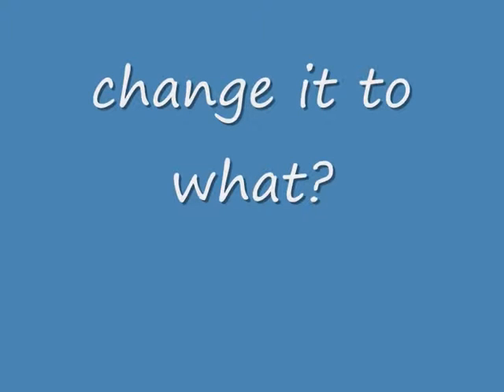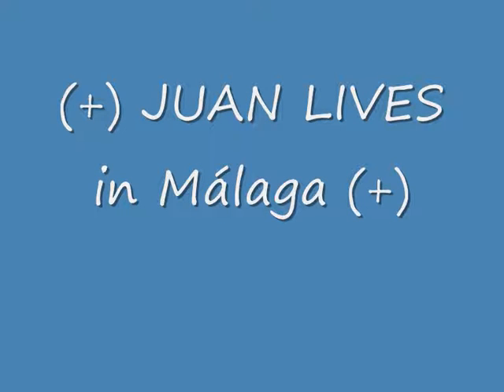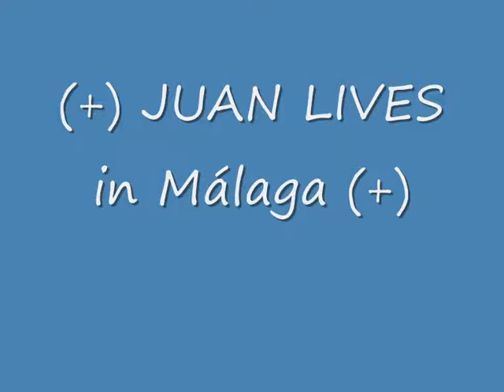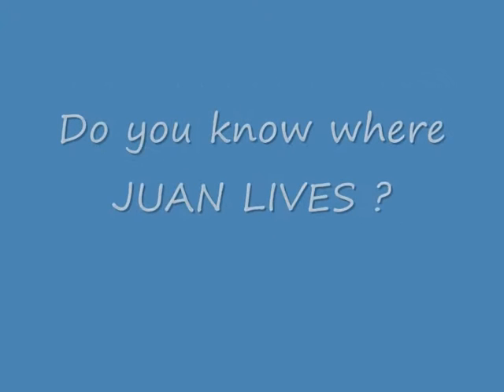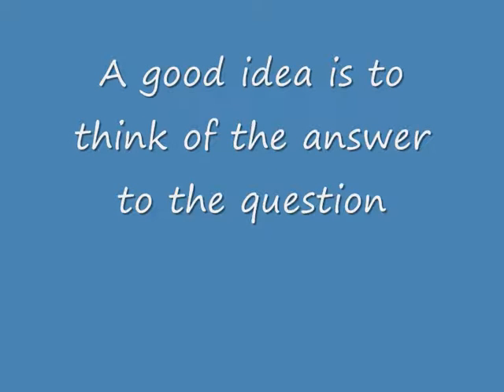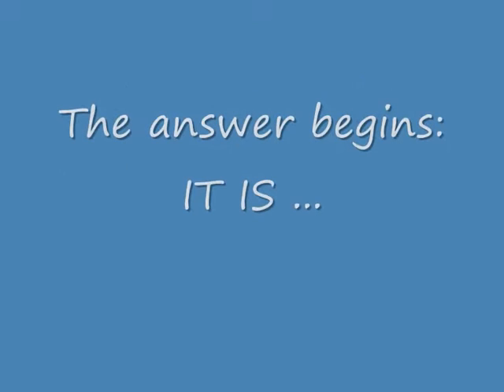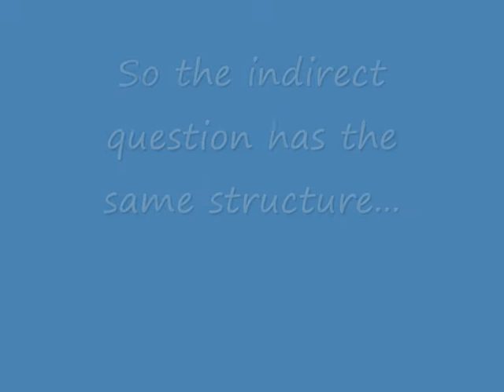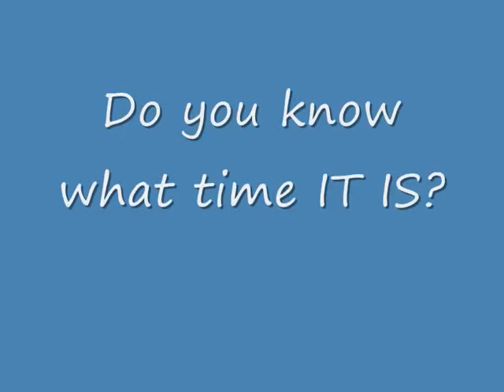Learn English ***indirect questions*** aprende inglés - preguntas indirectas - inglesyes.es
SI TIENES ALGUNA PREGUNTA SOBRE CUALQUIER COSA DE INGLÉS, ESCRIBELO EN UN COMENTARIO ABAJO :)) Te contestaré